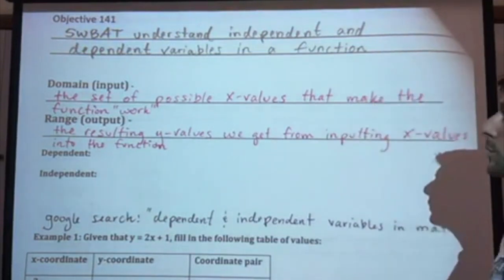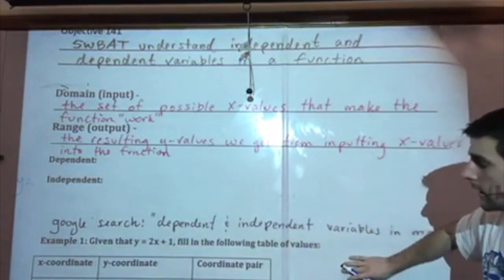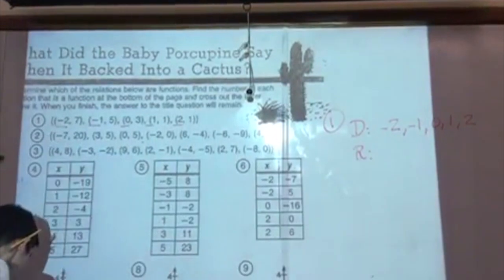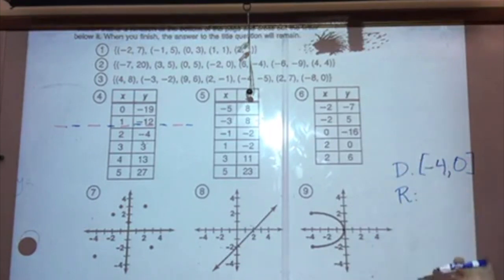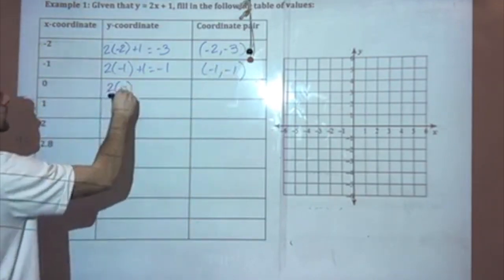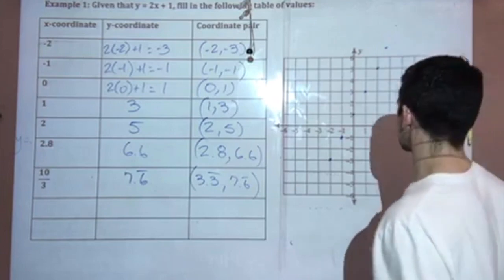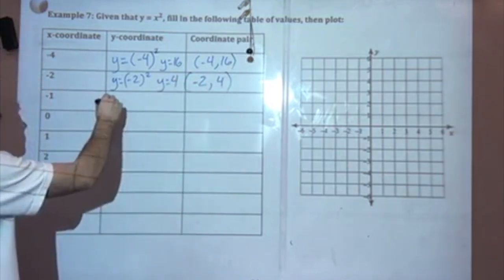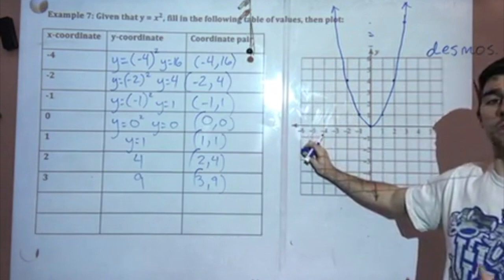Objective 141 - SWBAT understand the dependent and independent variable of a function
This video is about Objective 141 - SWBAT the dependent and independent variable of a function